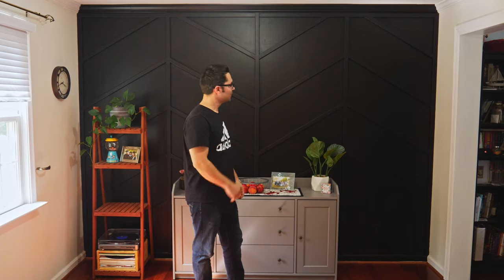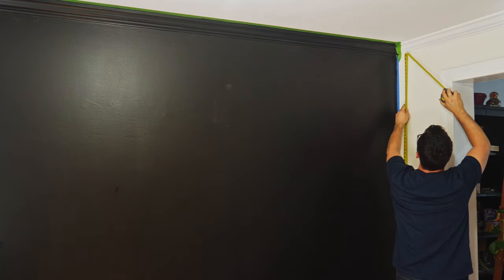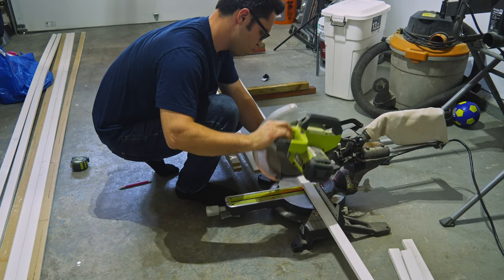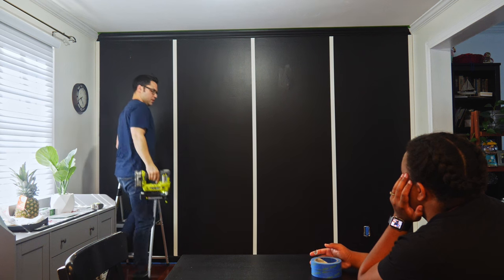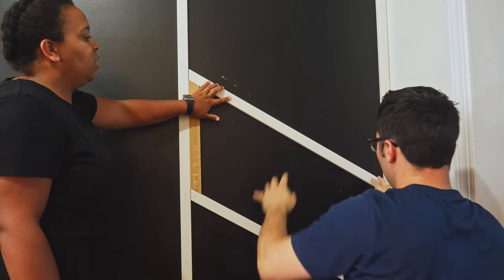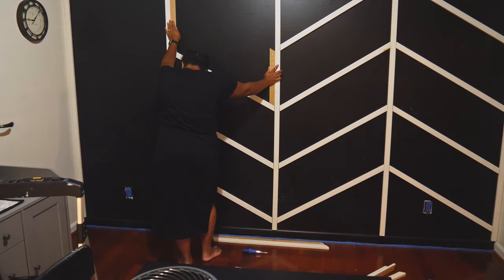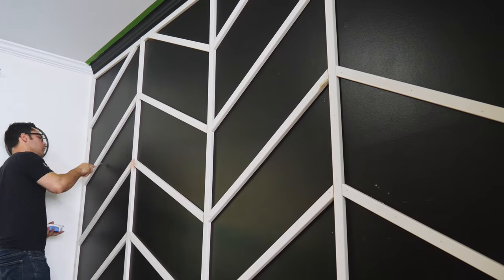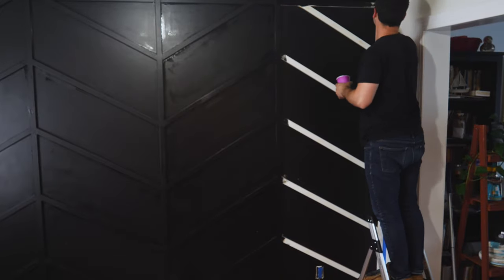How to Create The Perfect Chevron Accent Wall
In this video, Martina and I transform our boring dinning room wall, into an awesome Chevron accent wall! This is the perfect Weekend Warrior project, and can be completed in a reasonable amount of time, whether you have done DIYs for years or you are new to the game. Check it out and let us know what you think.

These are some of the materials we used in this video:
- Mini Paint Roller
- Main Purdy Roller Frame
- Brad Nailer
- Miter Saw
- ONE OF MY FAVTORITE TOOLS! Tape Measure
- Wood Filler

Wide Lens
Second Lens
Wireless Mic
Lavalier Mic
Shotgun Mic
Voiceover Mic